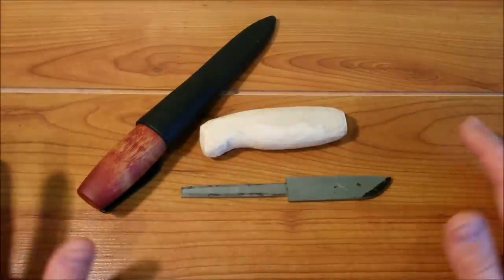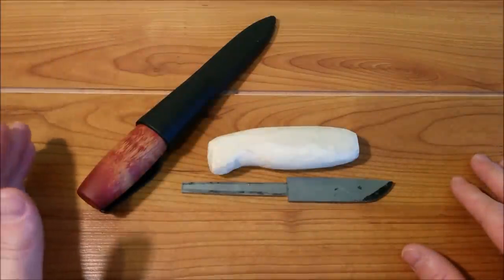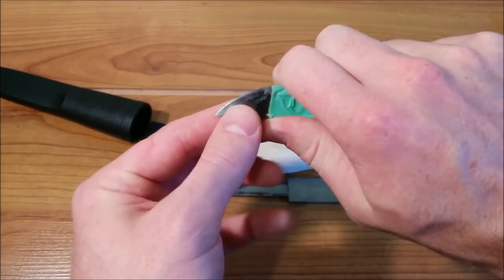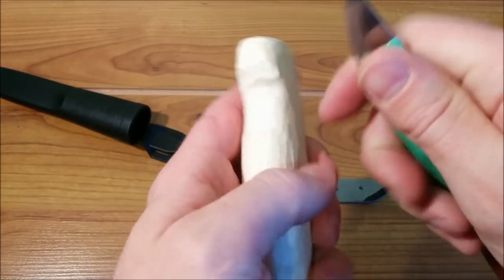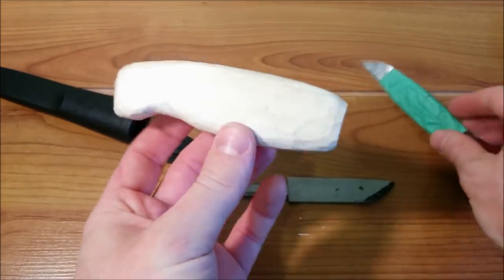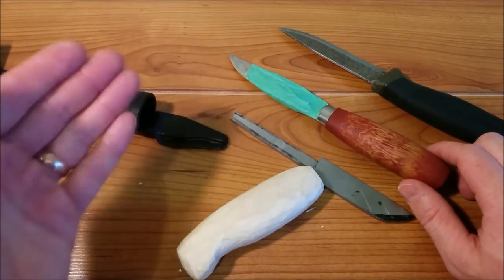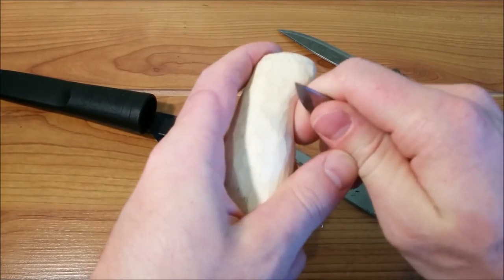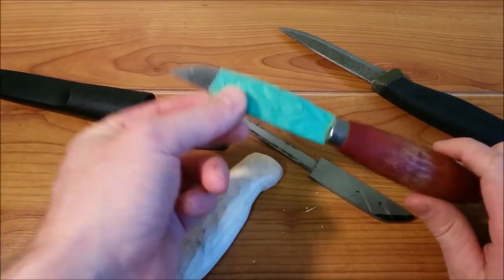Carving Quick Tip: Save your Money & Fingers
Simple yet effective carving tip here. Hope it helps you in your carving ventures.